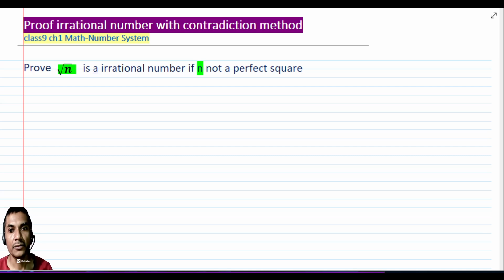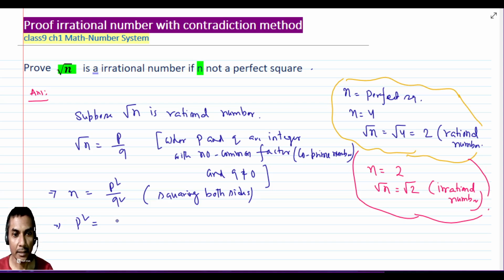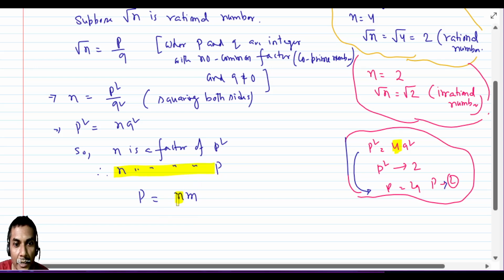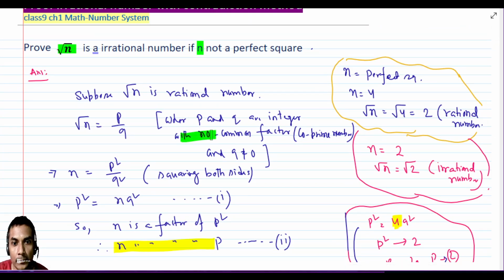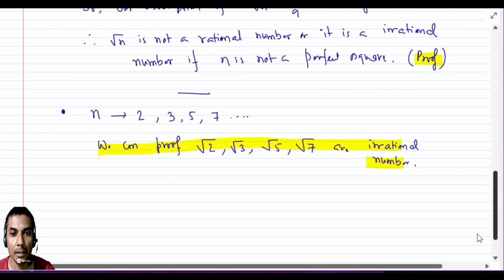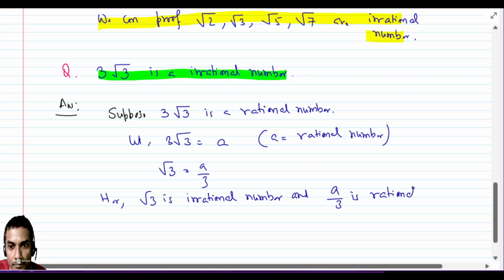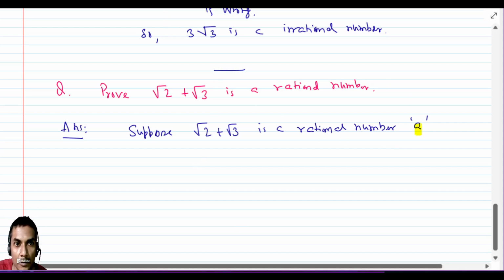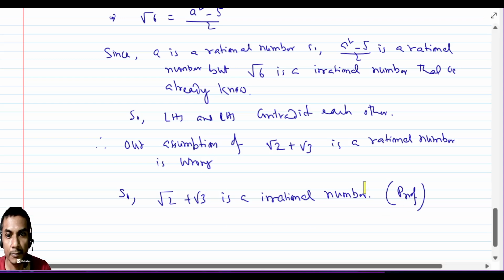Class9 Ch1 Number System part8 Prove Irrational Number with contradiction Method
Prove Irrational Number with contradiction  Method